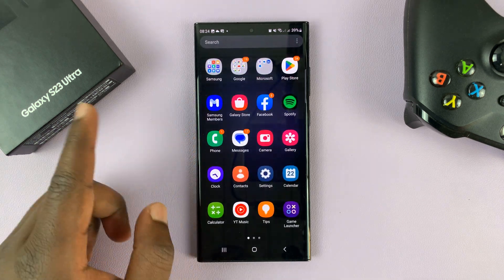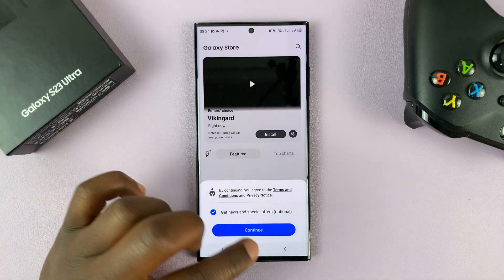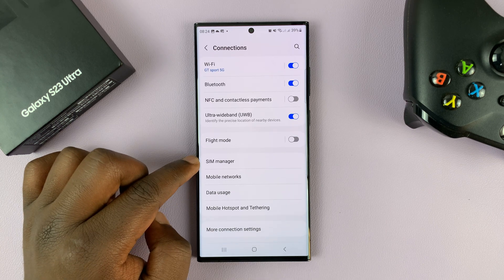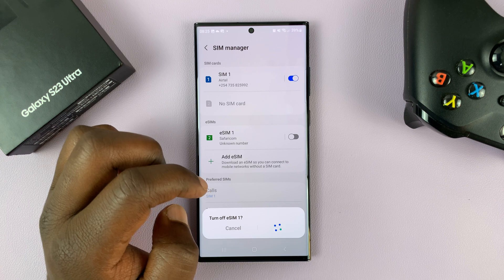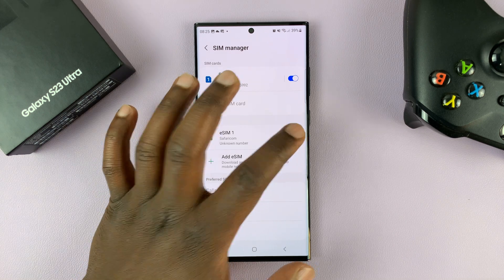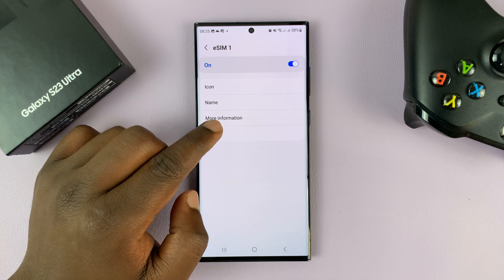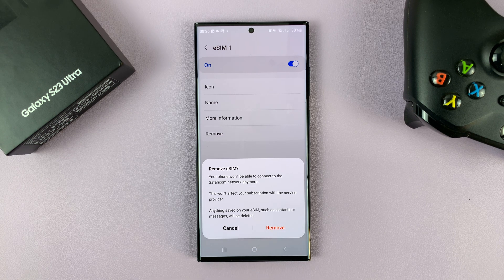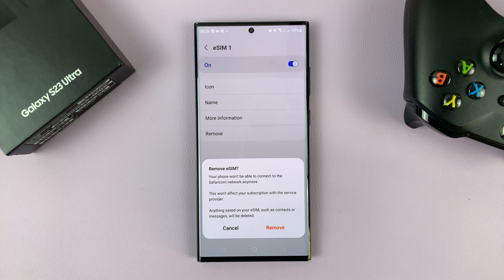How To Delete or Remove eSIM Profile On Samsung Galaxy S23's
Learn how delete or remove an eSIM profile on Samsung Galaxy S23. This applies to the Samsung Galaxy S23+ and S23 Ultra as well.

An eSIM is a virtual SIM card with all your details from your service carrier and it has to be added on your Galaxy S23 for it to save your profile and start functioning.

It can equally be removed from the SIM manager settings page where it was added, if you no longer want to use it.

If you want to add another eSIM profile without deleting this one, there's a provision to do this. You can add more than one eSIM to your Samsung Galaxy S23, S23+ or S23 Ultra.

Delete or Remove eSIM Profile On Samsung Galaxy S23, S23+ and S23 Ultra:
Tap on 'Connections' at the top of the Settings page.
Select the 'SIM Manager' option.
Find your eSIM under the 'eSIMs' option.
Tap on the eSIM you want to remove and select 'Remove' from the resulting page.
Verify your identity via Fingerprint or whatever security measure you had set.
Confirm you want to remove the eSIM, by tapping on 'Remove' once again from the pop-up.

Your eSIM will be removed completely and will no longer appear in the SIM Manager settings. This means that your eSIM profile has now been deleted.

You can always re-add the same eSIM profile you deleted or add an entirely new one from scratch, using the process linked below.

Cell Phone Tripod Adapter